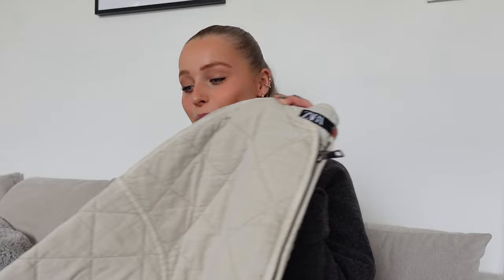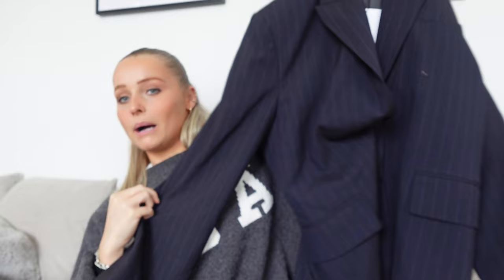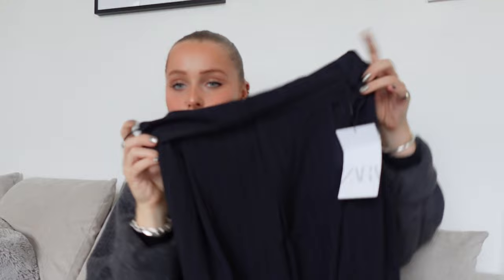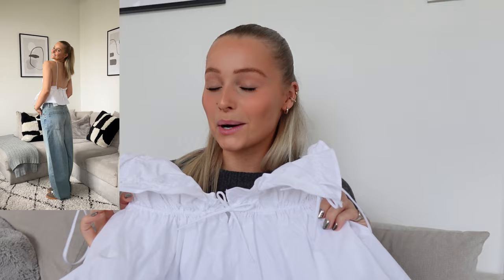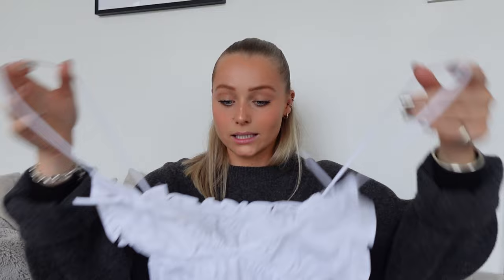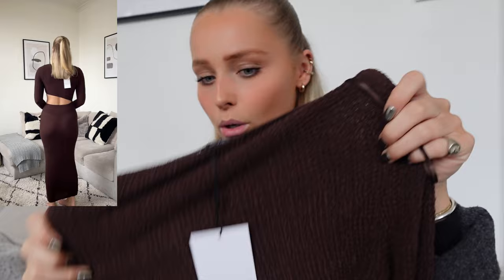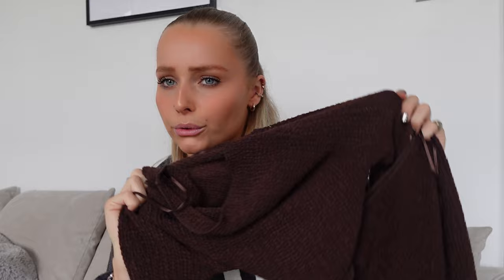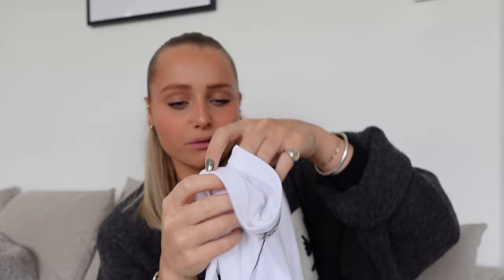ZARA NEW IN HAUL | SPRING 2024 | TRY ON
Happy Sunday my loves! I hope you’re all having the most fabulous weekend. I hope you’re also all very well. Enjoy this weeks video, it’s an all time fave of mine, I absolutely love a good old Zara haul, you honestly can’t beat it. They have some gorgeous new pieces for Spring & I am so excited to add these pieces into my wardrobe. Lots of love to you all & I can’t wait to see you all in my next video.